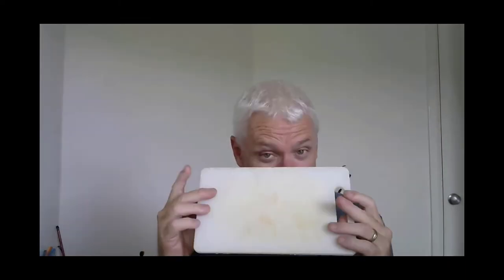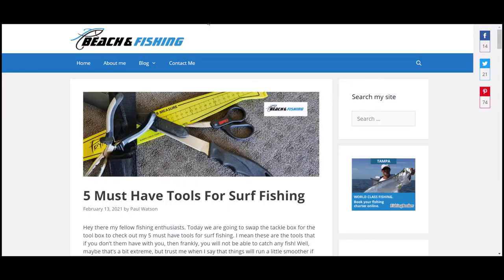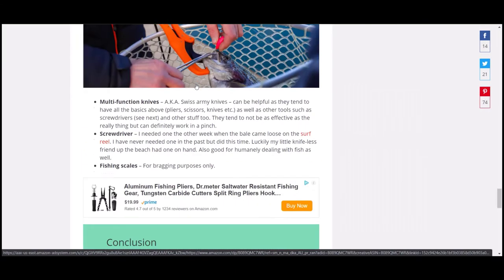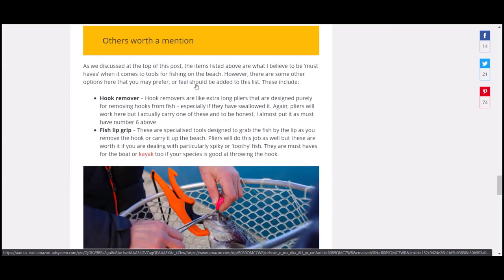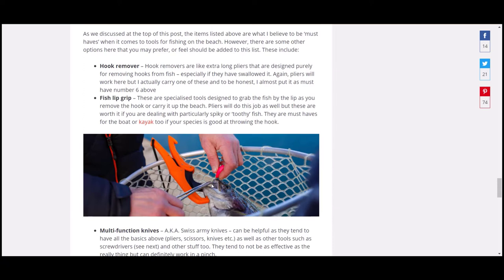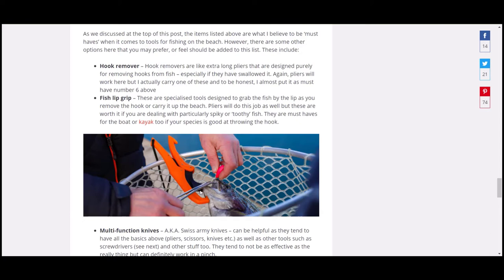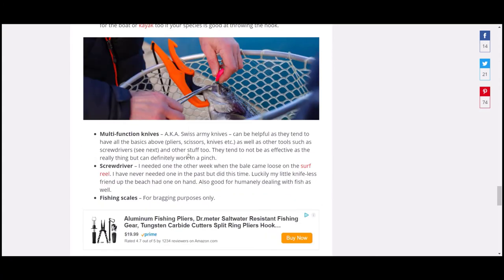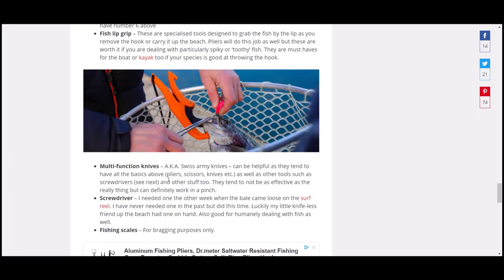5 Must Have Tools For Surf Fishing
Hey there my fellow fishing enthusiasts. Today we are going to swap the tackle box for the tool box to check out my 5 must have tools for surf fishing. I mean these are the tools that if you don’t them have with you, then frankly, you will not be able to catch any fish! Well, maybe that’s a bit extreme, but trust me when I say that things will run a little smoother if you do.